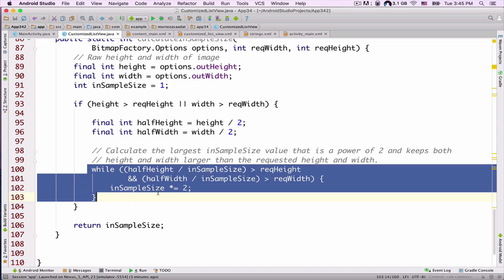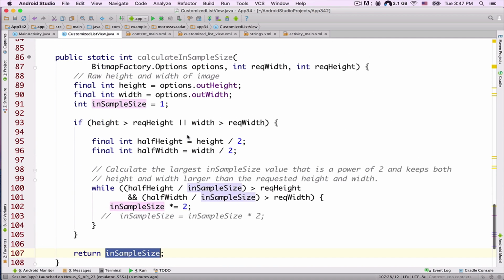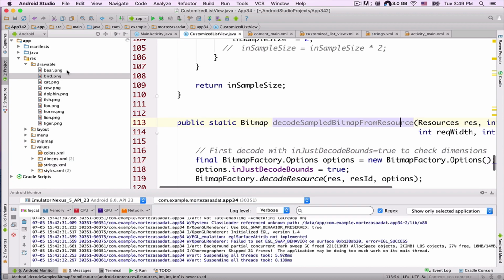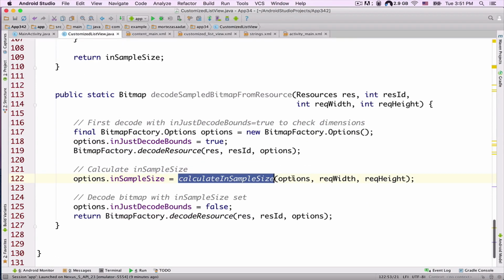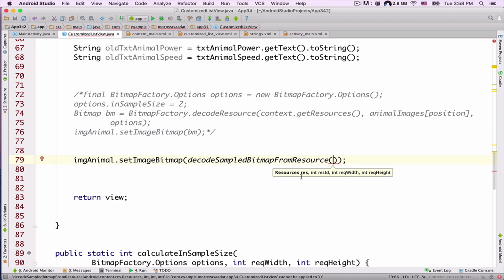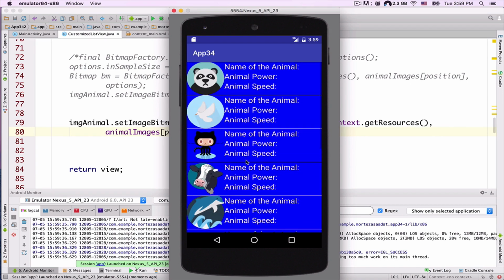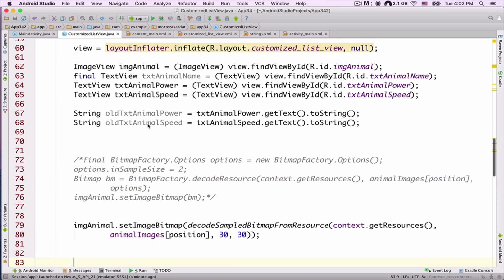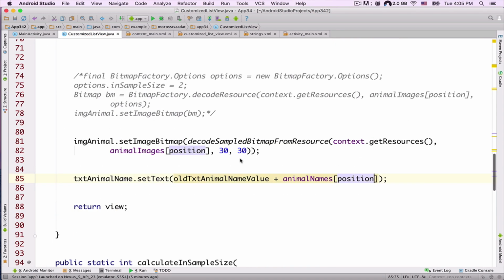App Development Course Episode 15 | Part6 | Build a Customized ListView in Android